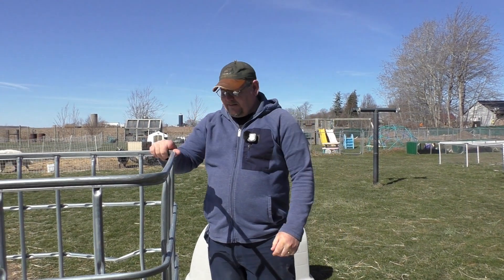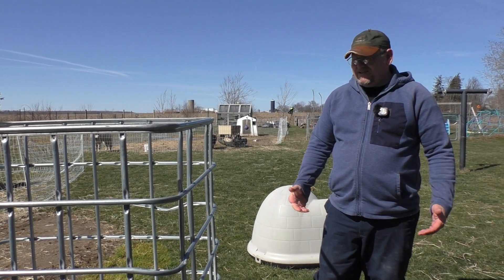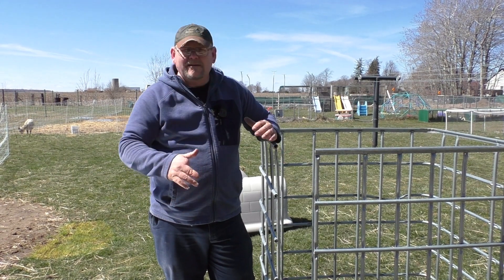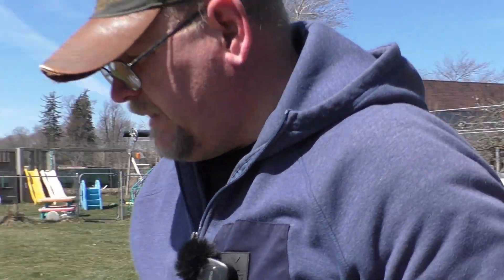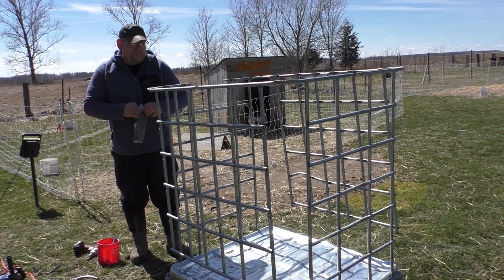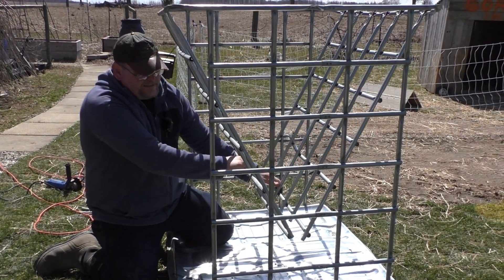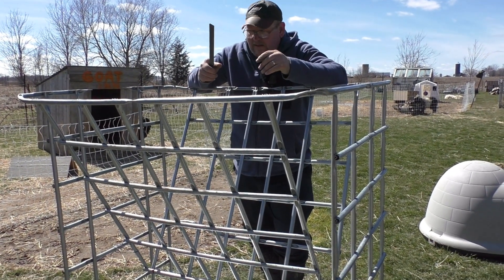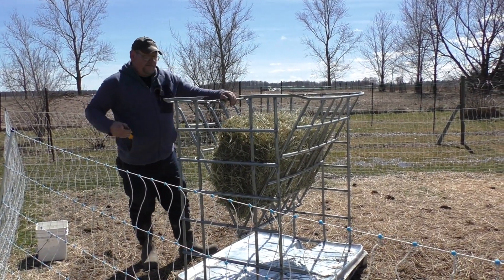Simple DIY Hay Feeder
Looking for a hay feeder that's simple and easy to use? Look no further than SIMPLE Less WASTE hay feeder. This feeder is perfect for small scale hay storage, and is made from durable materials that will last. Plus, it's easy to set up and use, so you'll be able to get the job done quickly and efficiently.